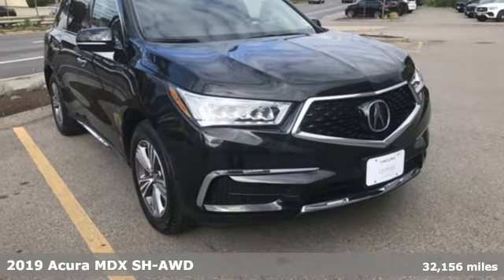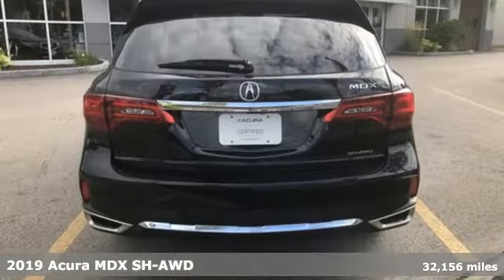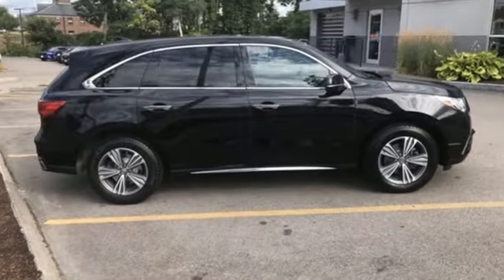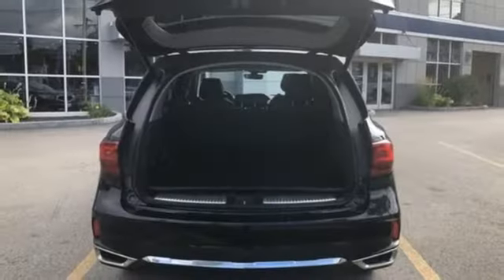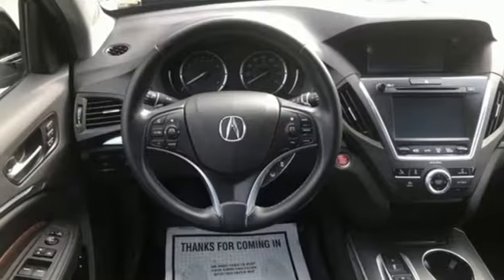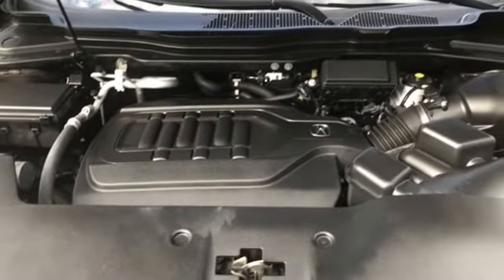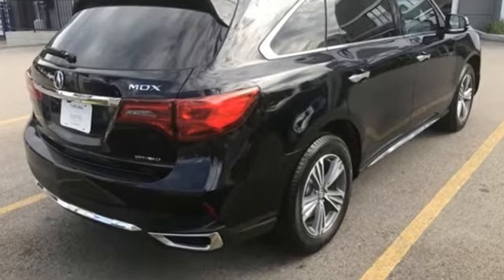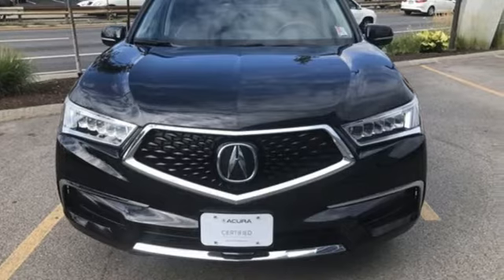Used 2019 Acura MDX Framingham Natick Marlborough MA, MA A6686P - SOLD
Year: 2019
Make: Acura
Model: MDX
Trim: 3.5L
Engine: 3.5L V6 SOHC i-VTEC 24V
Transmission: 9-Speed Automatic
Color: Black
Interior: Ebony
Mileage: 32156
Stock #: A6686P
VIN: 5J8YD4H33KL023112
One Owner - AWD - Leather Seats - Heated Front Seats - Apple Carplay/Android Auto - Power Sunroof - Bluetooth - Backup Camera - 3rd Row Seating - Remote Keyless Entry - Alloy Wheels - Herb Connolly Motors is the home of used car Live Market Pricing. Live Market Pricing gives our customers the peace of mind that we have already done the shopping for you. We price our vehicle aggressively in today's internet information marketplace, while adjusting accordingly for - Supply - Equipment - Condition and Mileage. Remember at Herb Connolly Motors a€“ We Don't Play Pricing Games! Price includes $1000 Down Payment assistance and customer must finance with AHFC to qualify. Not all Customers will qualify.brbrBrand New Acura Certified Pre-Owned Details:brbr* Limited Warranty: 24 Month/ 50,000 Mile (whichever comes first) after new car warranty expires or from certified purchase datebr * Powertrain Limited Warranty: 84 Month/100,000 Mile (whichever comes first) from original in-service datebr * Roadside Assistance a€“ 24 months or 100,000 milesbr * Vehicle History br * Transferable Warrantybr * 182 Point Inspectionbr * Warranty Deductible: $0br * 3 Month Trial of Acura Link br * 1st Scheduled Maintenance a€“ From Delivery a€“ 12 months or 12,000 miles br *Oil Change br *Tire Rotation br *Air Intake/ Cabin Air Filtersbr *Rear Differential Fluid br *Brake Fluidbr * Includes Trip Interruption and Concierge Services

Address:
500 Worcester Road Route 9 E